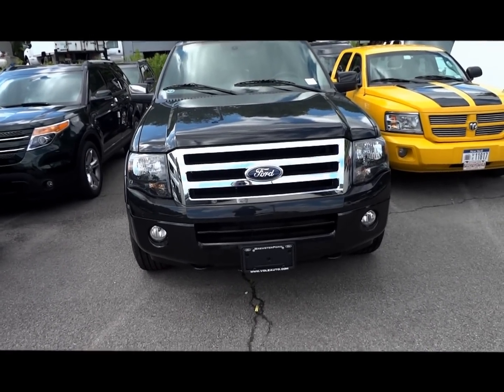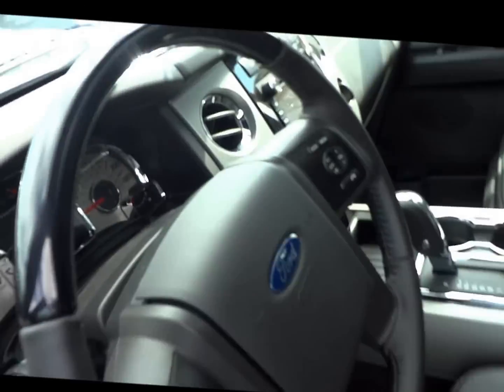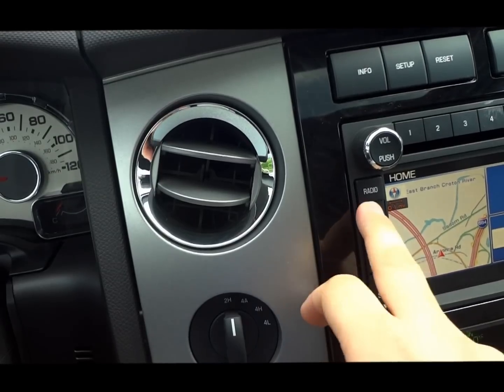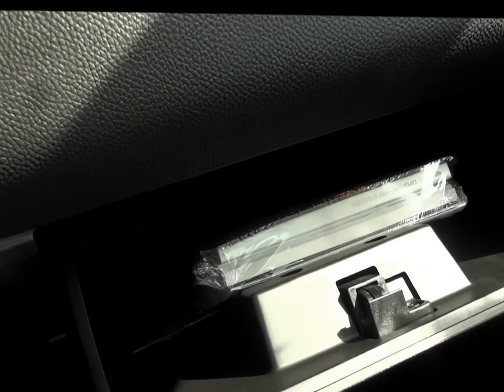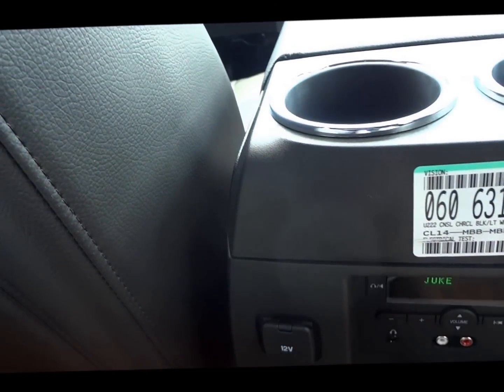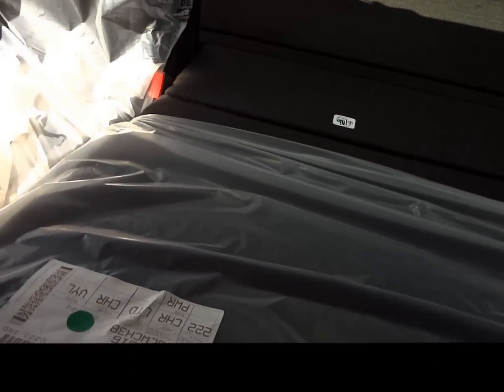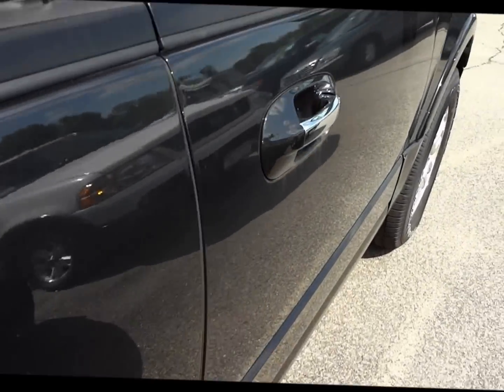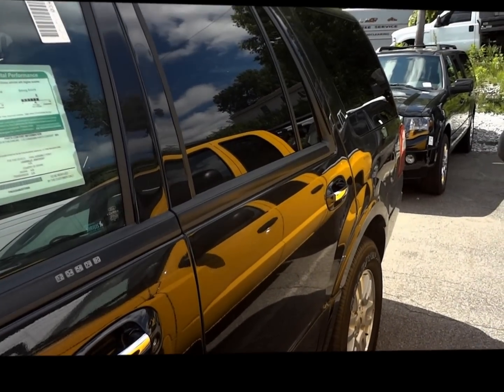2012 Ford Expedition Review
Check out this 2012 Ford Expedition! We have 2013's en route now! Check back for the review!